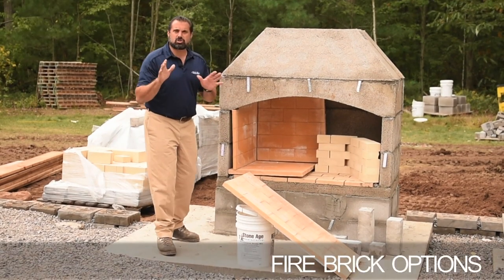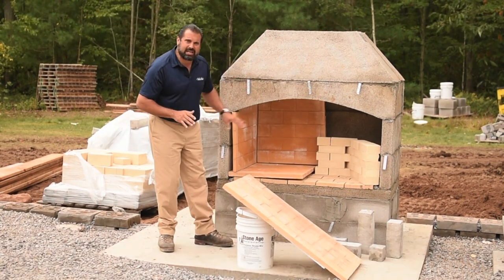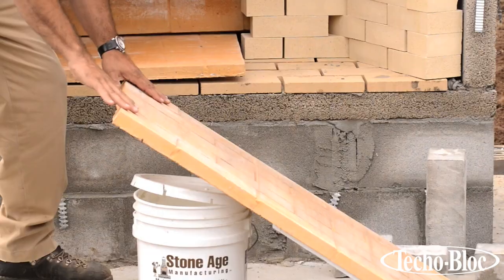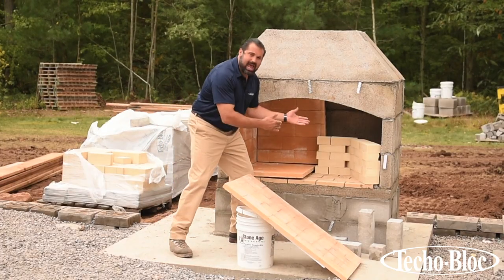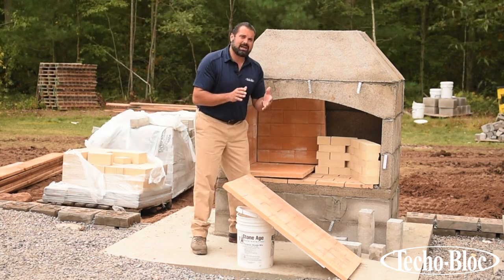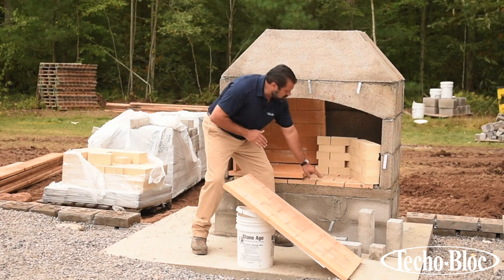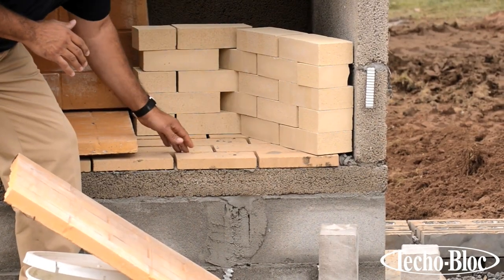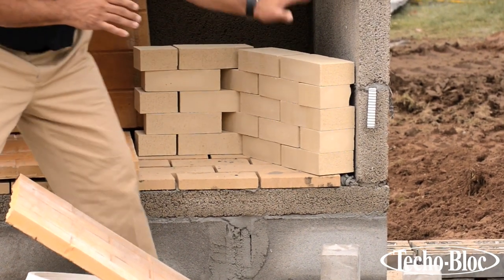Fire bricks options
-- Contractors Showcase 2016 --